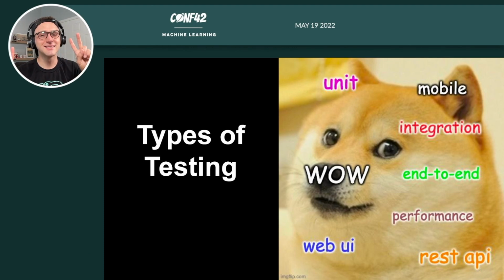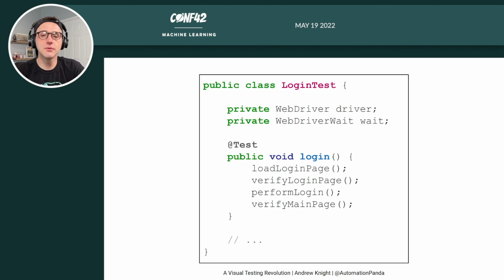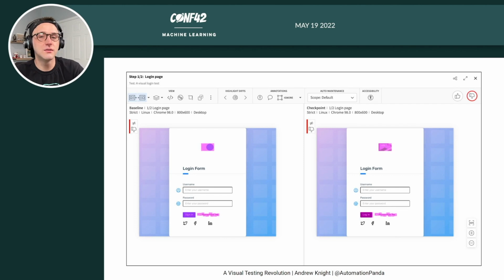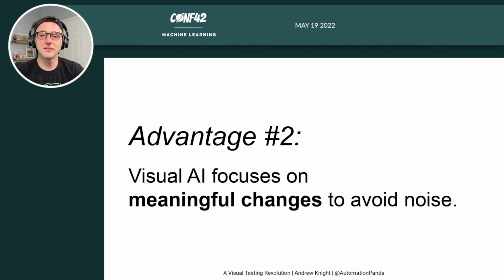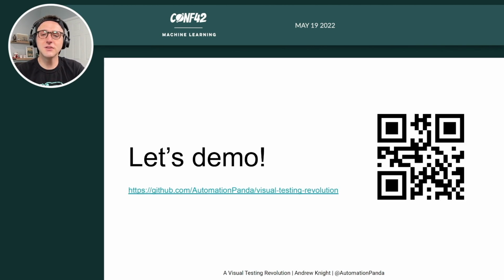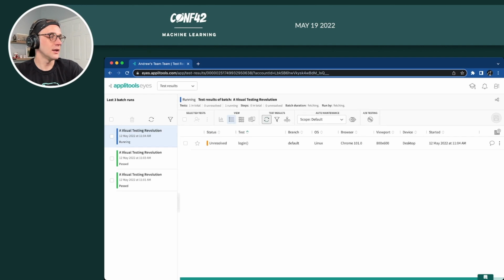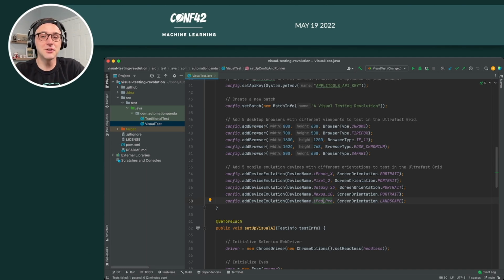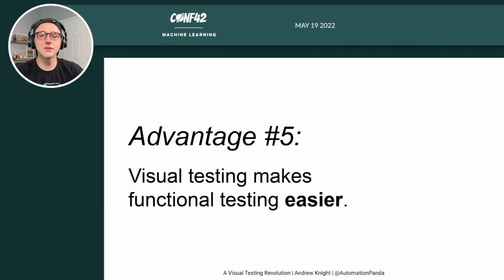How Visual AI Makes Testing a Breeze | Andrew Knight | Conf42 Machine Learning 2022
Apps break. It's what they do. Everyone has seen skewed layouts, missing buttons, and overlapping text. Those visual bugs are such a pain because traditional test automation usually can't catch them. However, they cause serious reputational risk because appearances matter. The types of problems scripts can catch usually require complicated element locators and assertions, too. The best way to catch visual problems is to look at them with human eyes. People are good at quickly noticing things that don't look right.

If we can train an AI model to look for important visual differences between app snapshots, then we can automate visual testing! In this talk, I'll show how how to apply AI-backed visual comparisons to end-to-end test automation. We'll transform traditional tests into much simpler scenarios that save time for both development and execution. You'll see how to make visual comparisons between baselines and updated snapshots. A picture is truly worth a thousand assertions. Ultimately, visual testing like this enables you to spend more time on proper test coverage and less time on automation implementation!

0:00 Intro
0:22 Talk